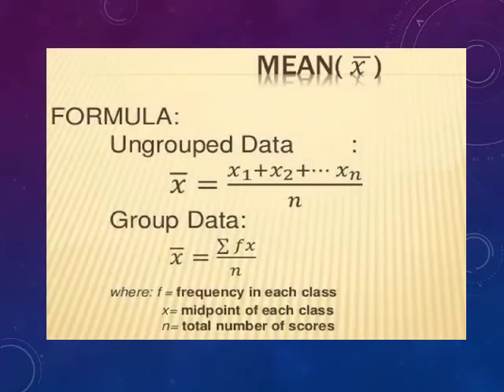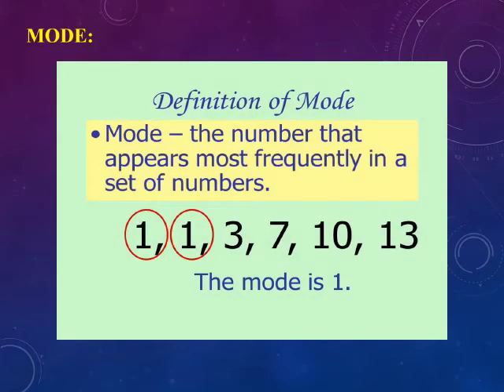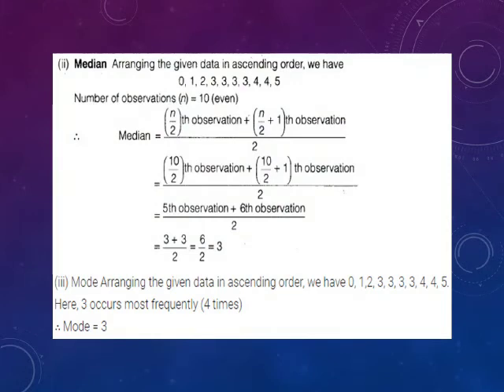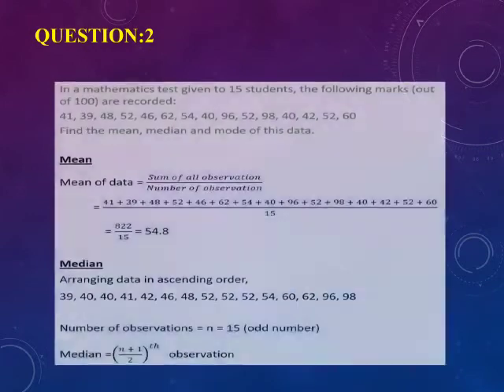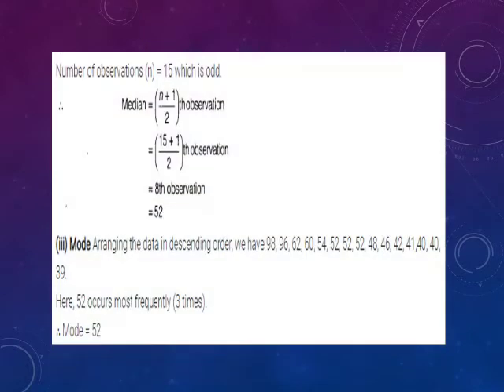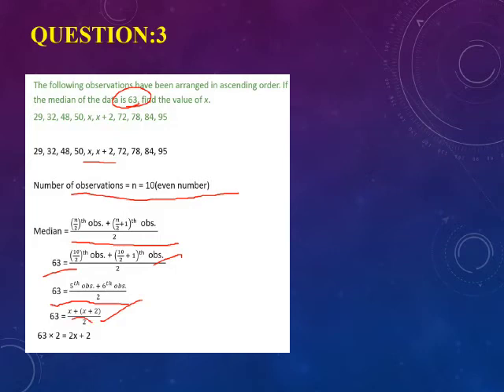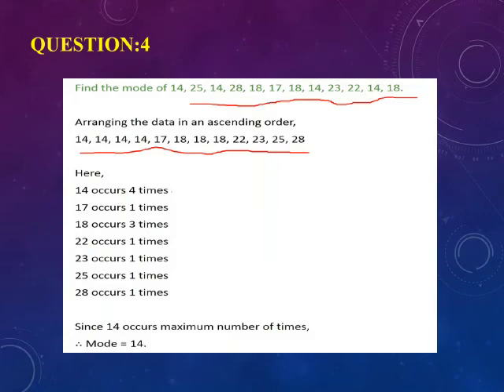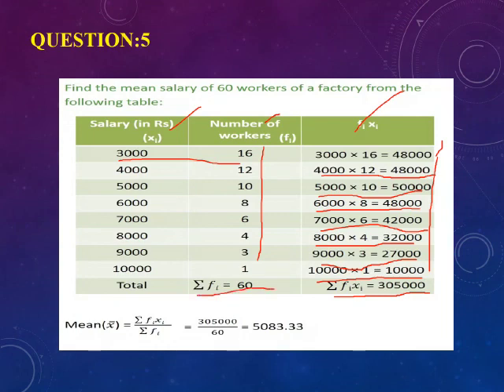Class 9 Math Statistics